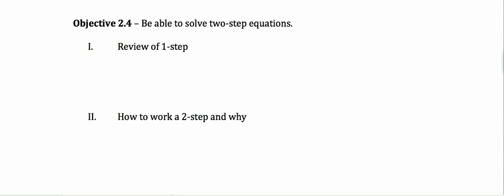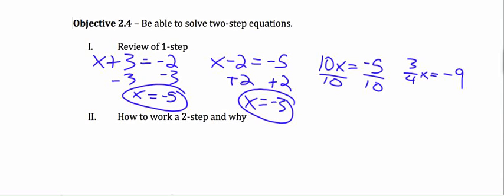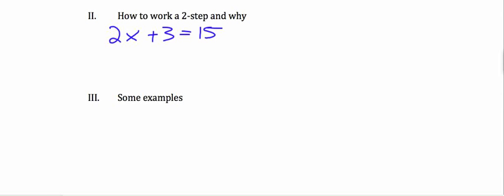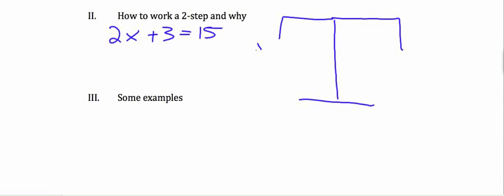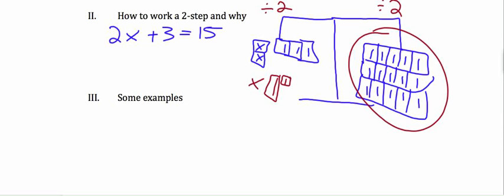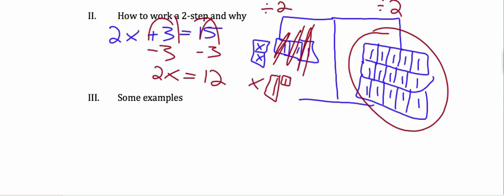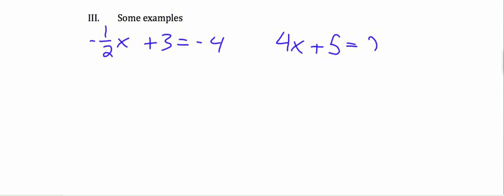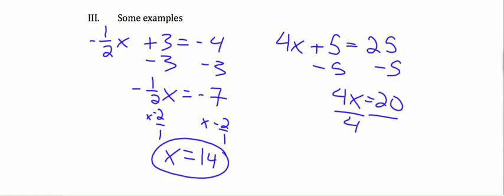2-4 Alg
2-4 Alg